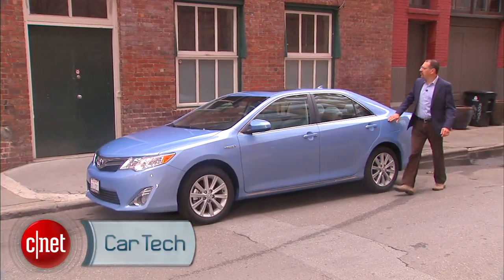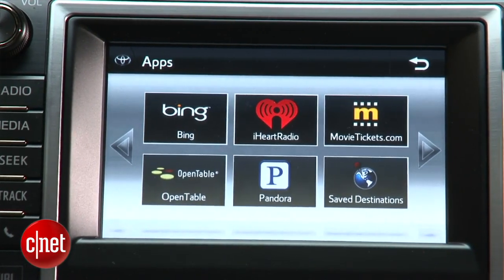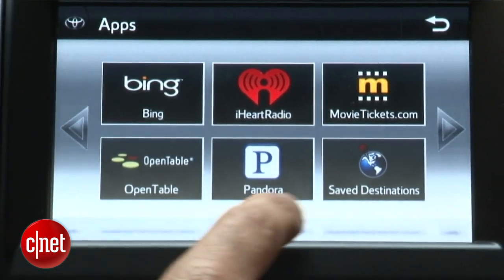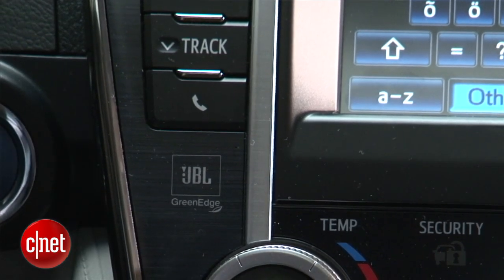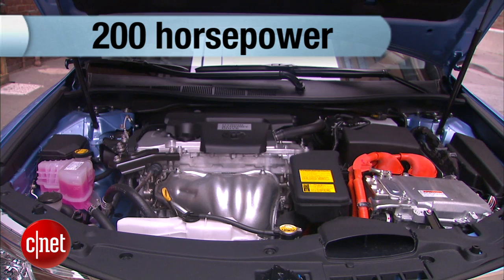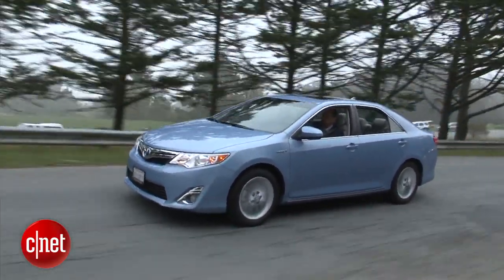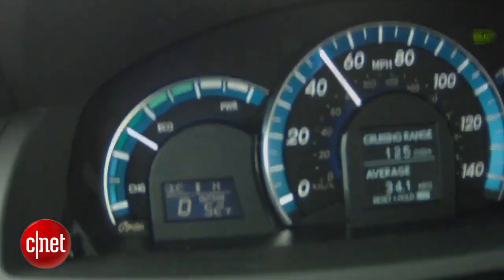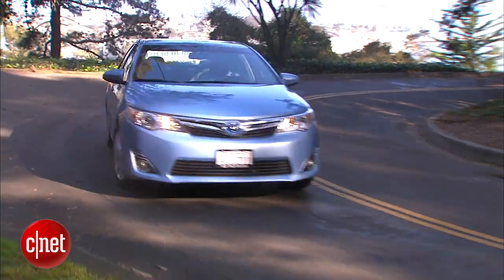2012 Toyota Camry Hybrid XLE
The most maligned car on earth gets a big MPG boost and some teasing tech.